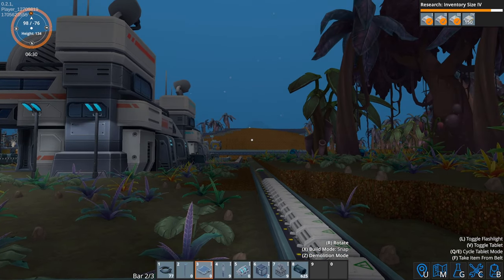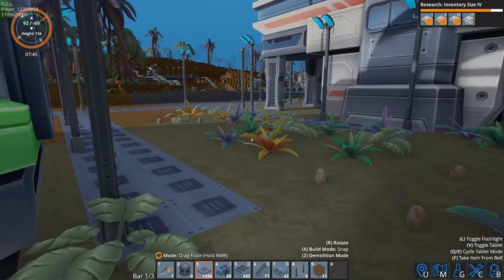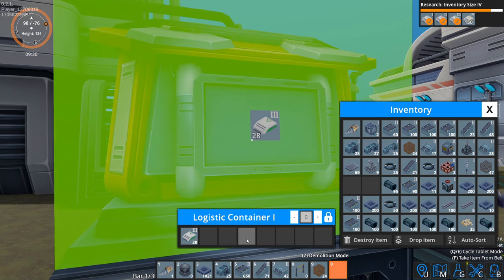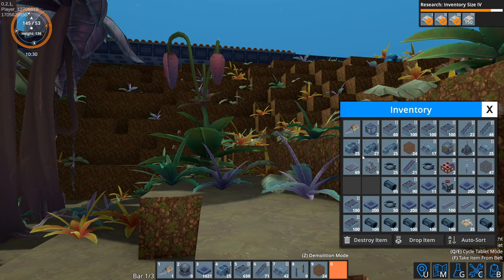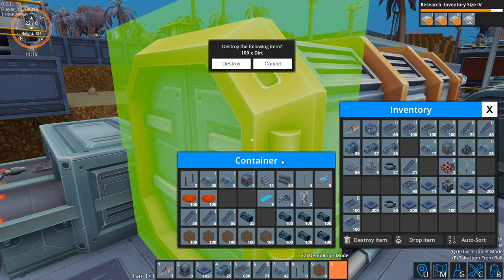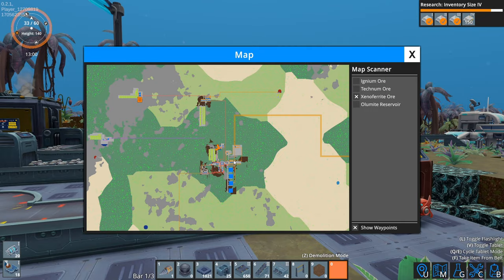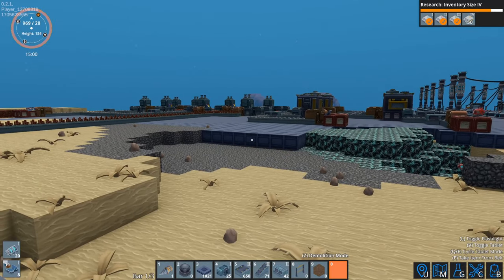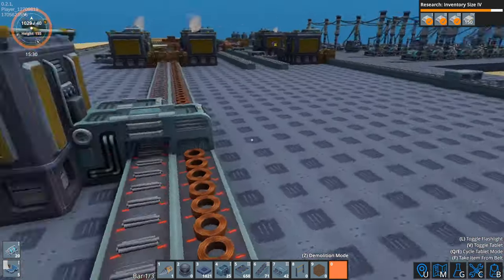Let's Play Foundry s01 e50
Well, we just discovered another shortage. This time it's Electronic Components. Let's head out east and see what we can do to ramp up production of Electronic Components. It may turn out not to be as easy as it first looks.

I'm playing version 0.2.1, so keep in mind the game is under active development so expect some things to change as new versions are released.

At first glance, the gameplay is a mix of Factorio, FortressCraft Evolved, and Satisfactory. If you enjoy those games, this looks like another you'll likely want to get into.

Please let me know what you think of this game in the comments and if you think it has the potential to one day compete with the more popular games I mentioned.

The developer provided me a press key at no charge so that I can provide this content to you.

Constructive comments very welcome as I am just getting this channel off the ground and have much to learn!